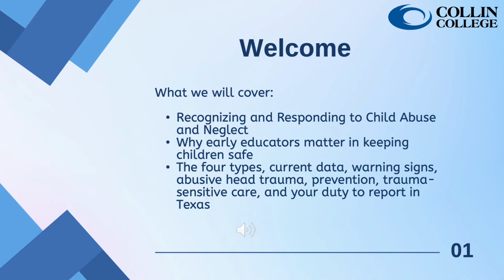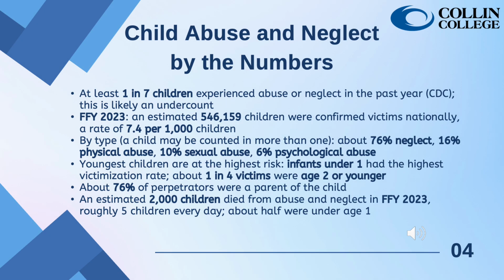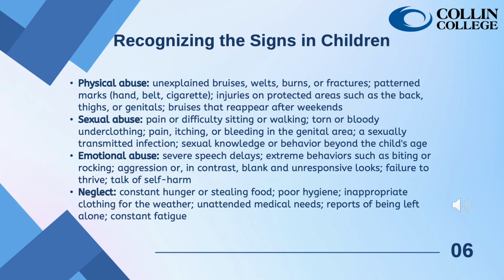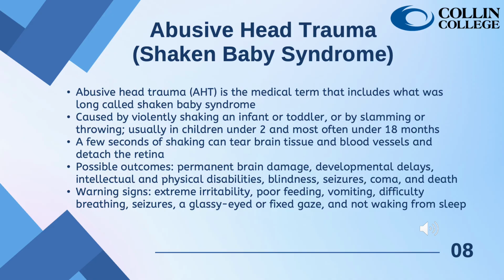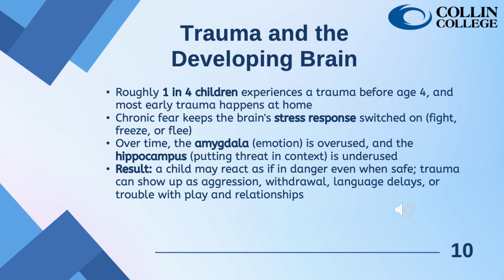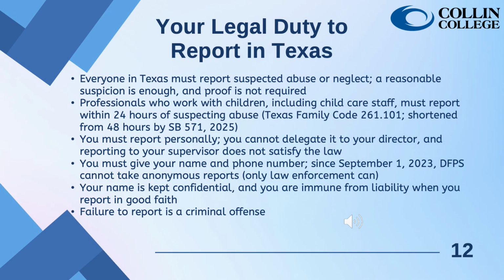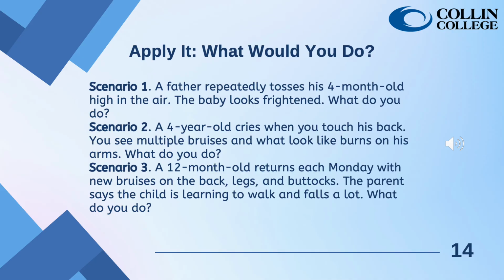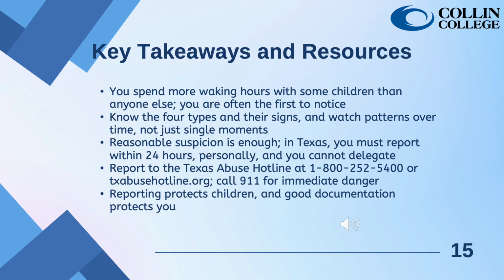CDEC 2322 CDA Training 2 Child Abuse & Neglect